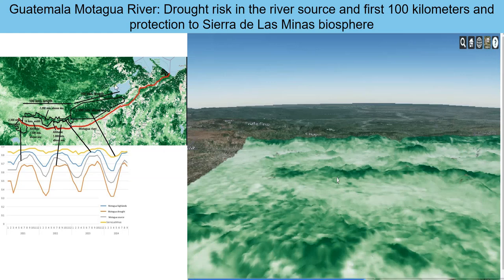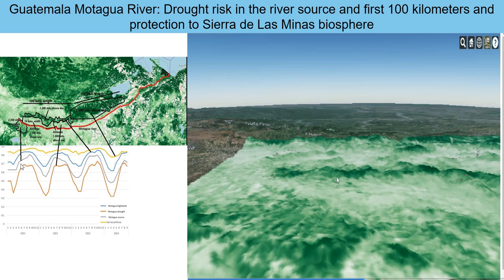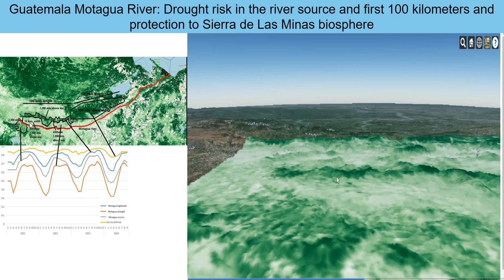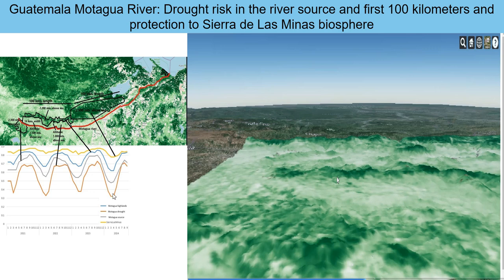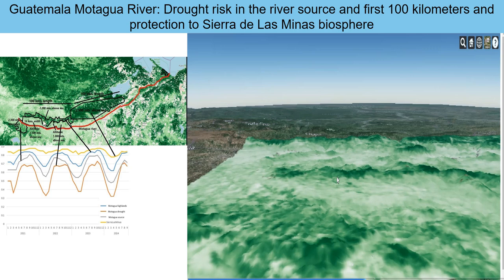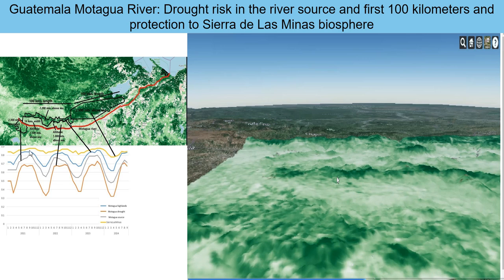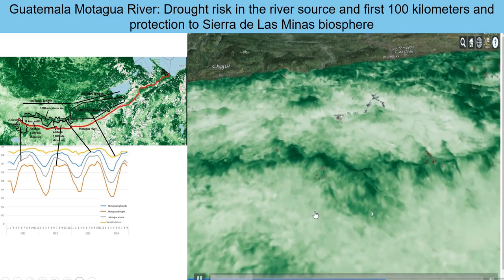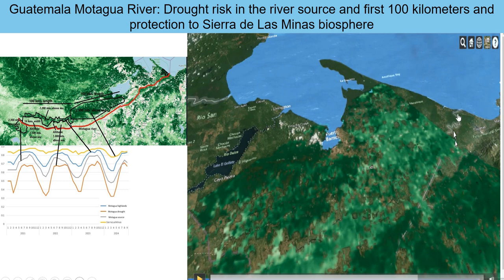Guatemala Motagua river photosynthesis from 2021 to September 2024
Guatemala Motagua river photosynthesis